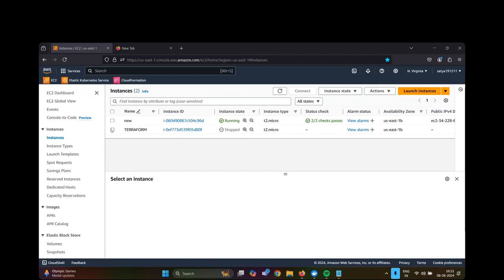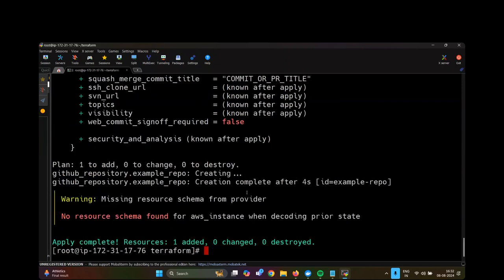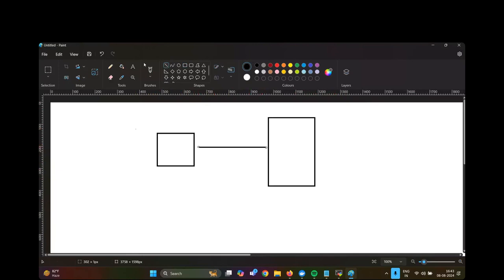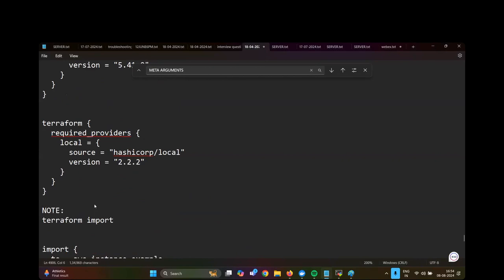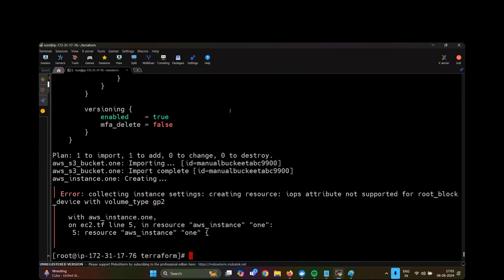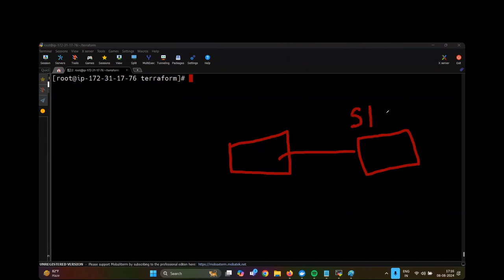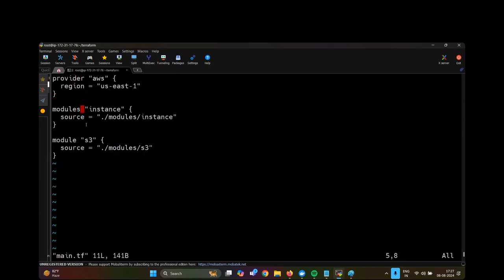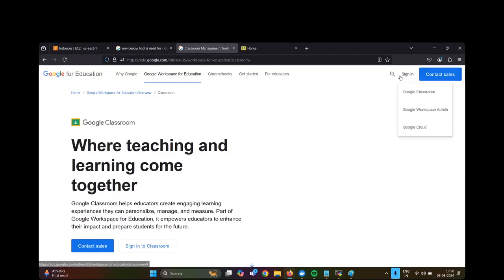session 57 08 08 2024 providers